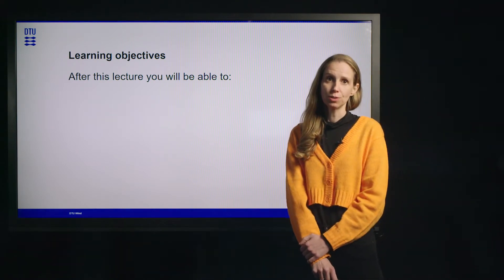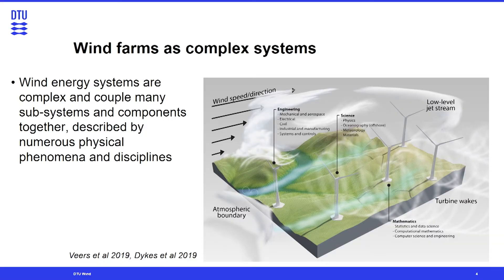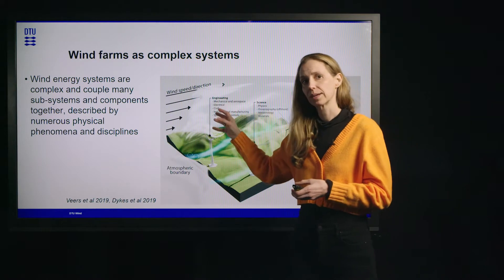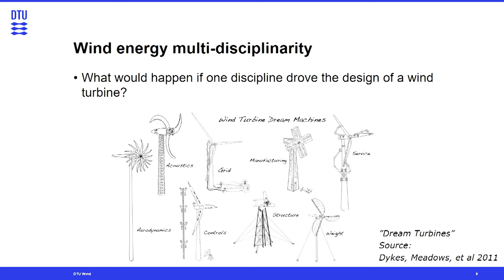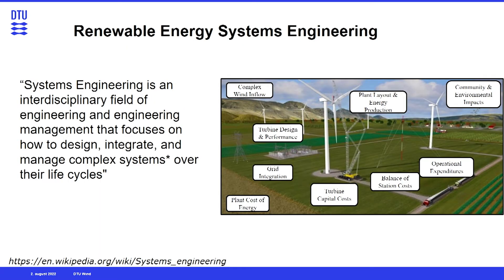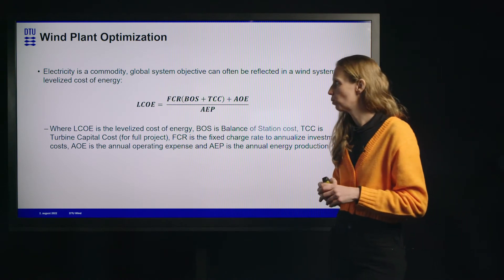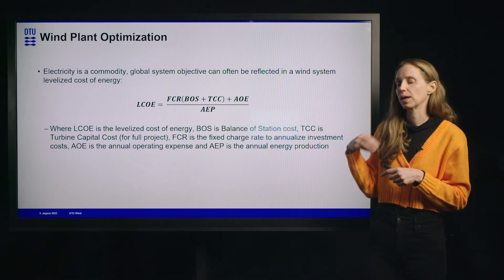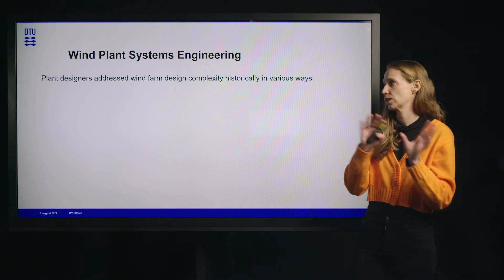Masterclass by Katherine Dykes - Wind Farm Design and Optimisation (Part I)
🎓 Masterclass with Katherine Dykes: Wind Farm Design and Optimisation is a key step in overall wind farm project development. Developers must decide what turbines to use, where to place them, and how to design the rest of the system.

The lecture teaches you the fundamentals of:

⚙️ Systems engineering: its definition and its significance in the context of wind farm design

⚙️ The holistic optimisation methods used to obtain the best possible performance of wind farms at the lowest possible cost.

⚙️ The design criteria considered during the wind farm planning process, including electrical collection system, turbine foundations, various constraints, and more.

Spanning 16 lectures, the series is designed to provide an in-depth understanding of the latest advancements in wind energy science, delivered by renowned experts from DTU Wind and Energy Systems. Access them here on our YouTube:

For the full learning experience, you can enroll for free in the Coursera course for additional readings, resources, tests, and quizzes, and get a certification

🧠 The lecturers are: Xiaoli Larsén, Jens Nørkær Sørensen, Mike Courtney, Jake Badger, Mikael Sjöholm, Xiao CHEN, Martin Alexander Eder, Cathy Suo, Lena Kitzing, Mac Gaunaa, Gregor Giebel, Katherine Dykes, Hjörtur Jóhannsson, Kenneth Thomsen, Lars Pilgaard Mikkelsen, and Philipp Haselbach.

The new masterclass series builds upon our previous course with updated content and a comprehensive approach. More than 500,000 views on YouTube testify to its qualities, influence, and continued relevance: